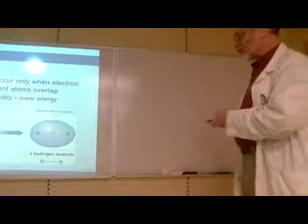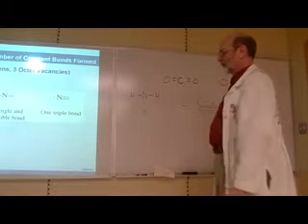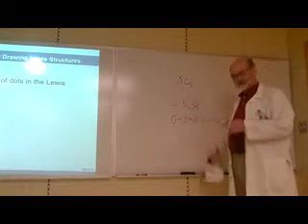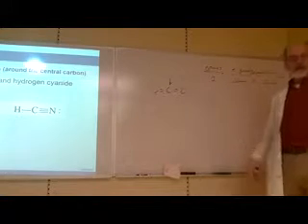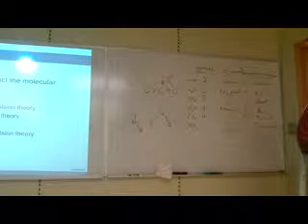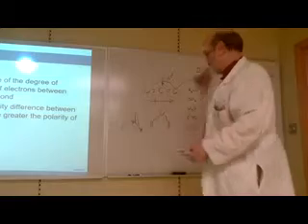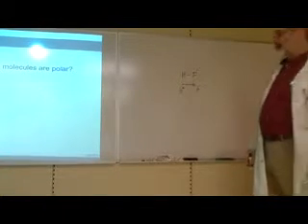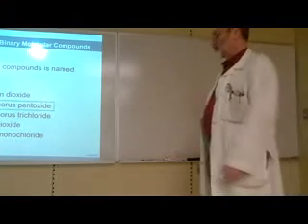CH203 Exam2 C5 CovalentFinal x264